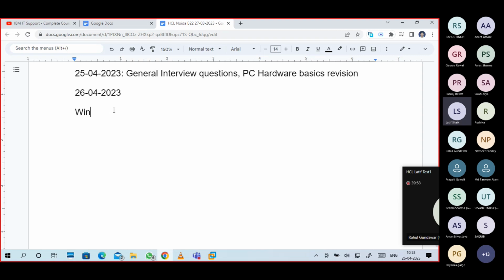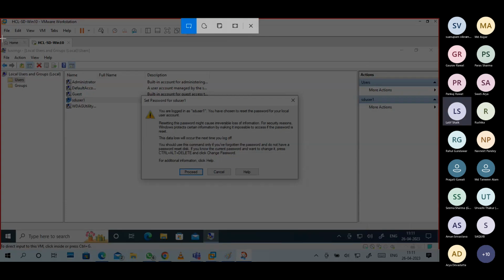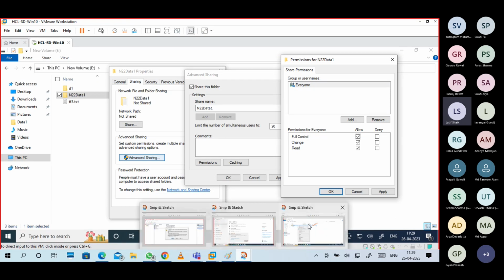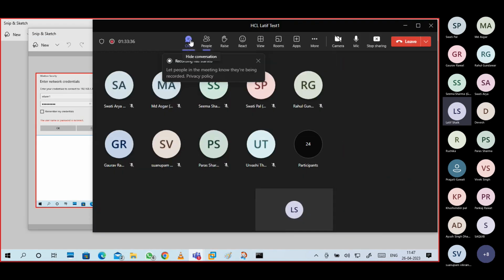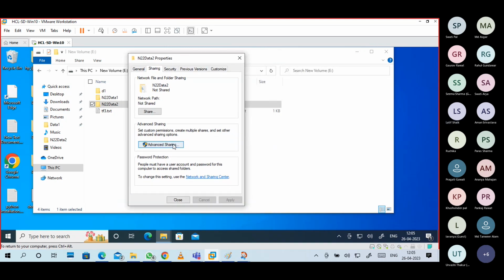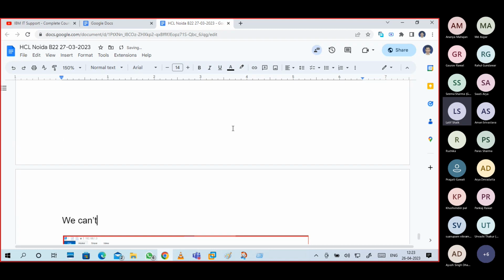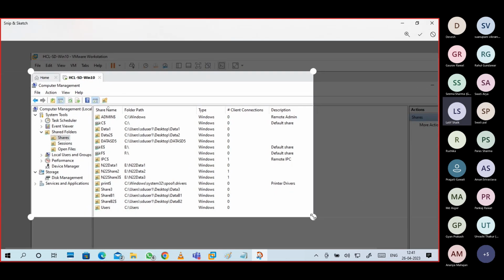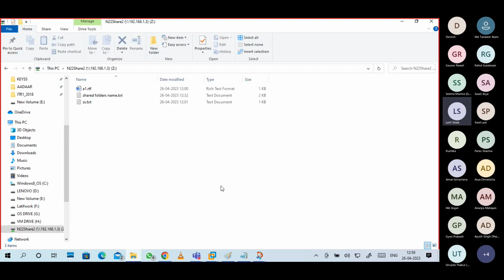(N22) Windows 10- File Sharing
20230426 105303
Windows 10 Share Folder - file sharing

PC-A: where is shared folder  PC-B: Access shared folder
IP Address: 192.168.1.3  IP Address:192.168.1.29
Username: sduser1
Password: admin@123 [password must]
At PC-A:
Create a Folder, i put file in the folder
Sharing the folder
Right click on Folder - Properties
Select - Sharing Tab
Select - Advanced Sharing
Select - Share this folder
Select Permission - click everyone - select Full control
Apply Ok - Apply -Ok -

Folder is Shared – Access Folder from PC-B

At PC-B:
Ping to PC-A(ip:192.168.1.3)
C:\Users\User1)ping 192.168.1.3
Pinging 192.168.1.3 with 32 bytes of data:
Reply from 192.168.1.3: bytes=32 time=7ms TTL=128
Reply from 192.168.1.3: bytes=32 time=4ms TTL=128
Reply from 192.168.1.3: bytes=32 time=2ms TTL=128

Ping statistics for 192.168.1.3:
Approximate round trip times in milli-seconds:
Access shared from PC-A
At PC-B:
Run  \\PC-A’IP address
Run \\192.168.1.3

UserName: PC-A’s user  sduser1
Password:     admin@123

Added 2 files at PC-B

Check at PC-A in N22Data1 folder

Share folder with different share name - Change share name

At PC-B: access shared folders from PC-A

Sharing - Administrativ Sharing/ Hidden Sharing
We can access shared folder if we know shared folder name only
At PC-A: Change Share name if require, and Add $ at end of share name
Ex. Share Name: sharename$

Access Administrative/Hidden Shared folder from PC-A
At PC-B
Run \\PC-A’s IP Address\sharename$

We can’t see shared folder (N22share3$)

Open shared folder :

What are the shared folders in our System, their  Share names and original folder name and Locations
At PC-A
CMD:  Net Share
C:\Users\sduser1)net share
Share name    Resource                          Remark
ADMIN$        C:\Windows                        Remote Admin
C$            C:\                                Default share
ShareB2$      C:\Users\sduser1\Desktop\Dat...
Data2$        C:\Users\sduser1\Desktop\Data2
print$        C:\Windows\system32\spool\drivers    Printer Drivers
E$            E:\                                Default share
F$           F:\                                Default share
N22Share3$    E:\N22Data3
IPC$                                             Remote IPC
Data1         C:\Users\sduser1\Desktop\Data1
DATASD5       C:\Users\sduser1\Desktop\DATASD5
N22Data1      E:\N22Data1
N22Share2     E:\N22Data2
Share3        C:\Users\sduser1\Desktop\Data3
ShareB1       C:\Users\sduser1\Desktop\Dat...
Users         C:\Users
HP LaserJet 1020              Spooled  HP LaserJet 1020
The command completed successfully.
Run/Search - compmgmt.msc

At PC-A is a central device, all require docs in Shared folder at pc-a only
User has to access the docs from the PC-A , regularly
Mount the shared folder to user’s PC as Network Drive
At PC-A check Shared folder - sharename - permissions

At PC-B
Open Sharing folder of PC-A
Right click on Share Name - Map Network Drive

Limit No of user access to the shared folder

Lusrmgr.msc - local users and group
-add users add groups
- add  users to a group
-reset user’s password
-delete users and groups
- change user’s privileges by adding the user to a specific group
-Enable/Disable user
Reset user’s password - lusrmgr.msc - not works in Home Editions